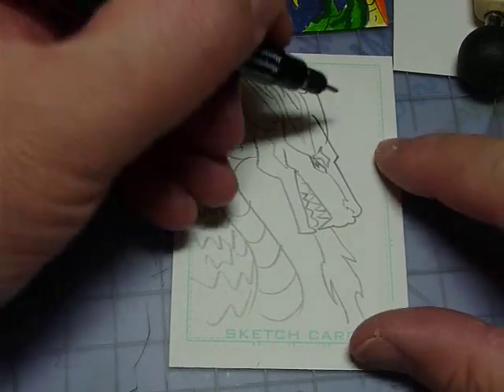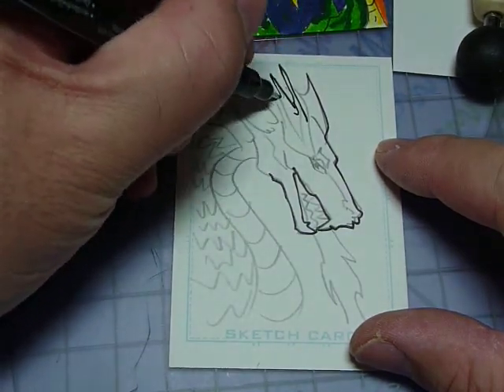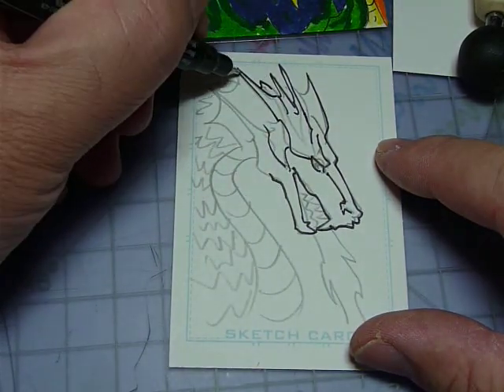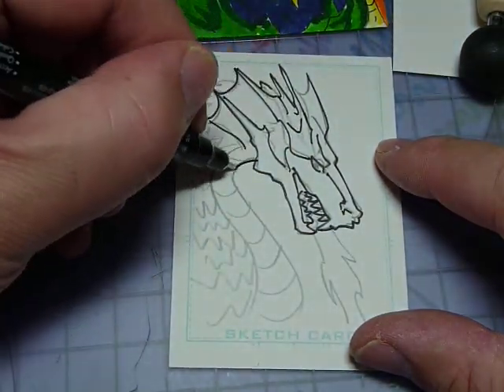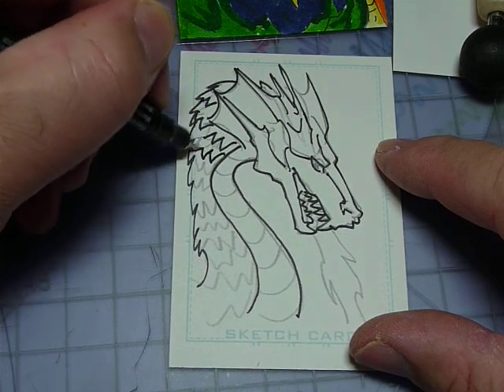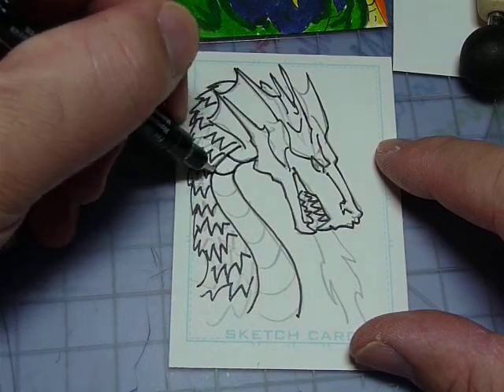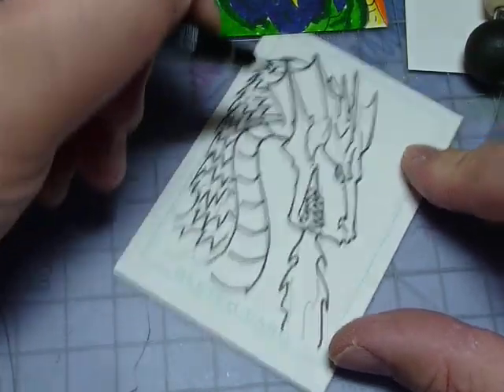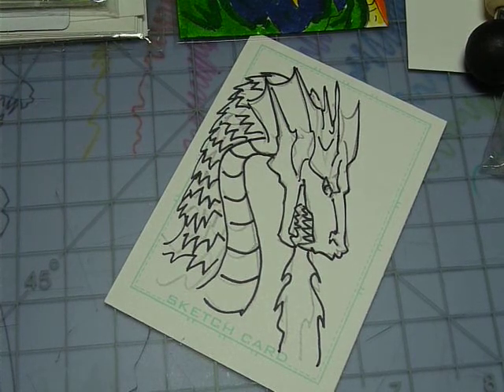Dragon Card 2 inking with a 05 Prismacolor Illustration Marker.MOV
Redrawing the dragon with a 05 Prismacolor Illustration Marker